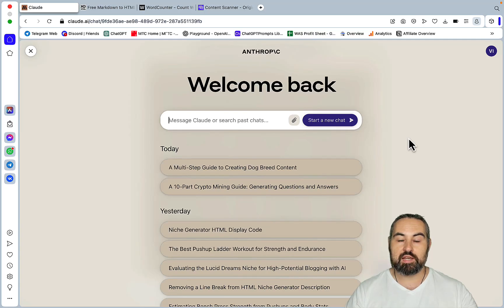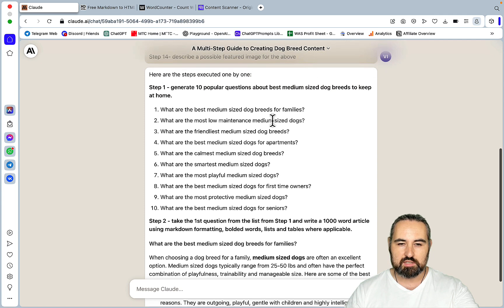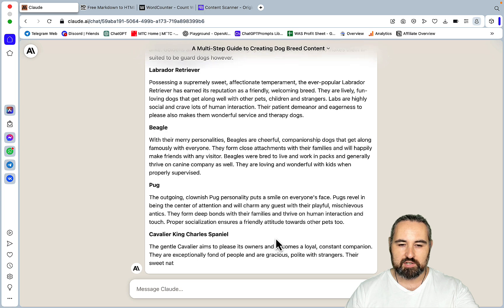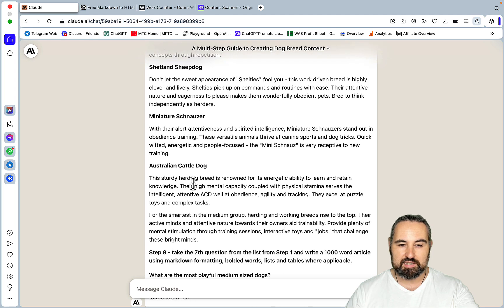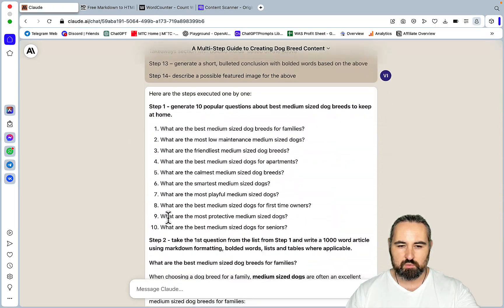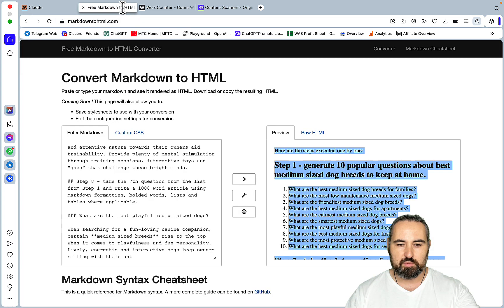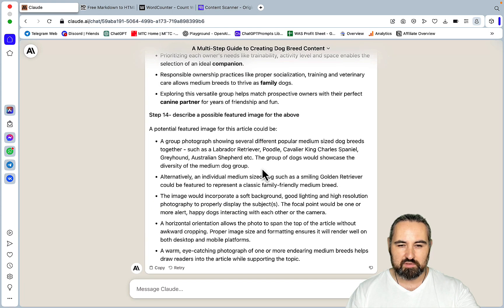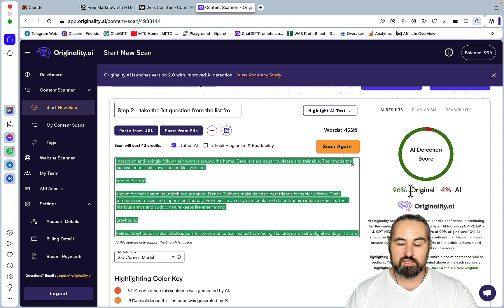1-Click Free 5K Word Listicle That Passes AI Detection! What?